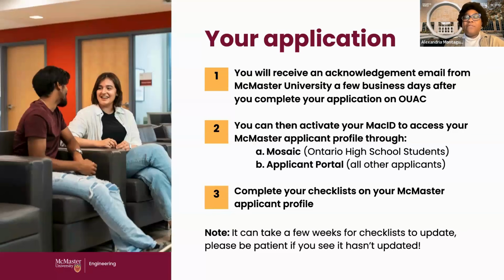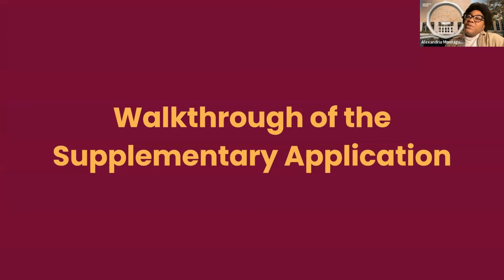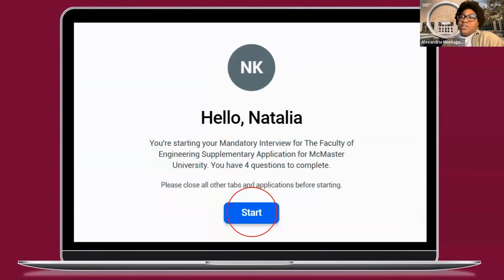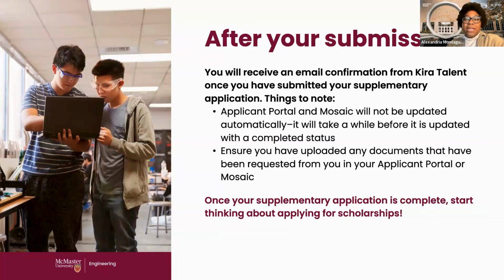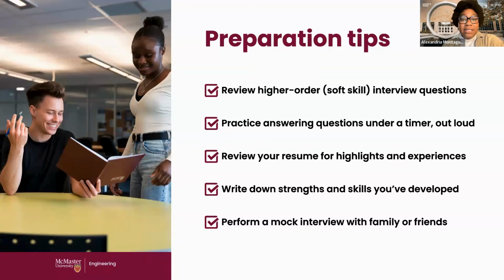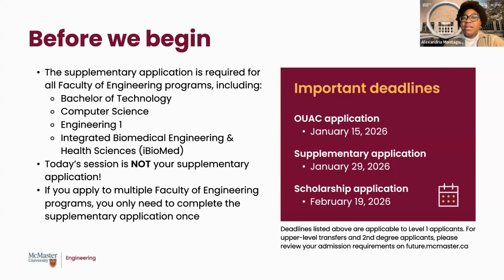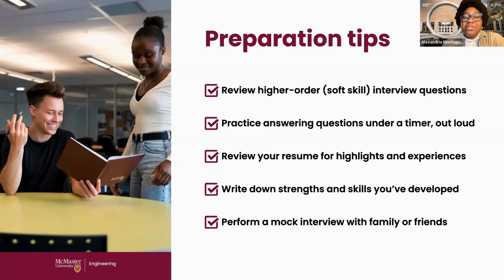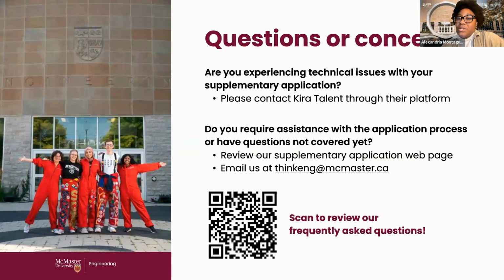Preparing for your Supplementary Application | Fall 2026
This video is a recording of a webinar session hosted by McMaster University's Faculty of Engineering for applicants who wish to learn more about completing their supplementary application.